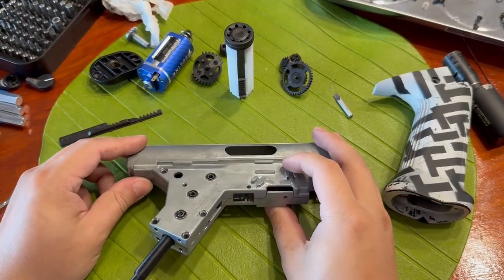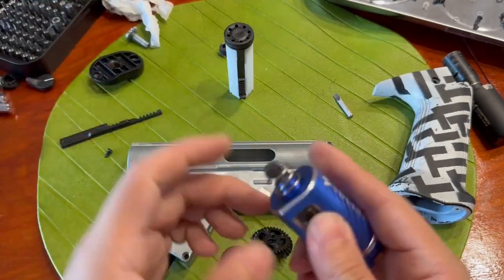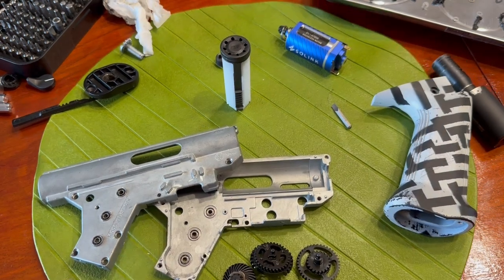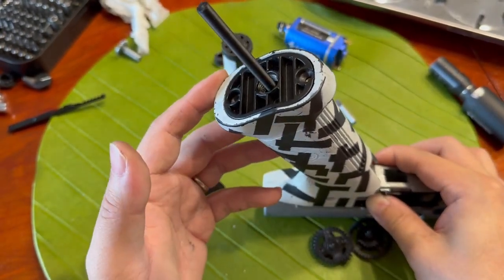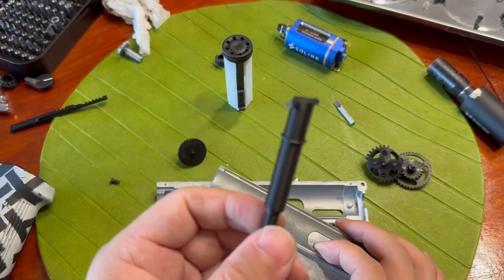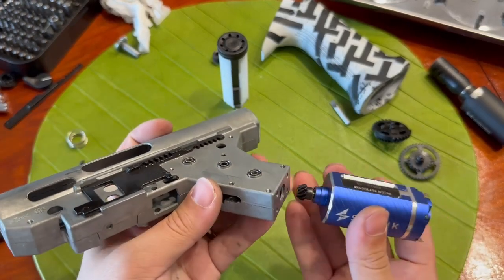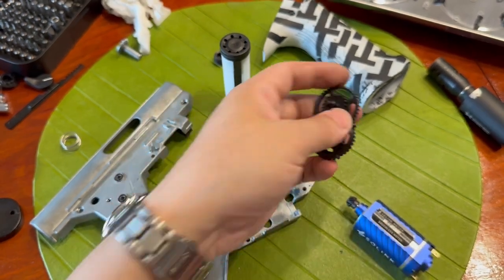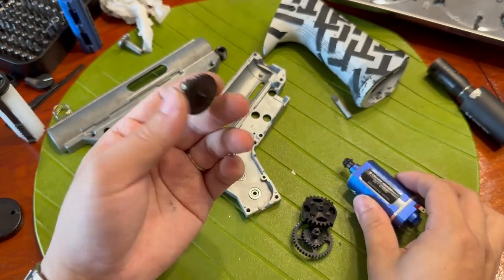Bulding the best performing AEG in 2024 pt 2 - Solink CNC gearset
Helical low weight CNC steel DSG gearset, I'm having high hopes for these lol